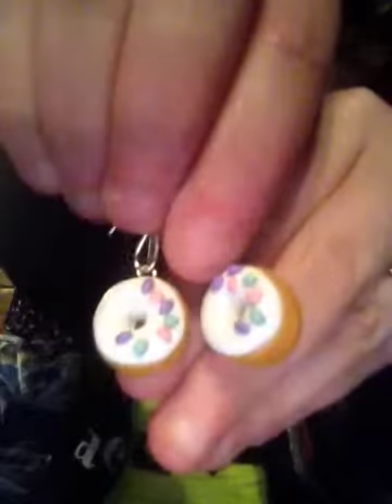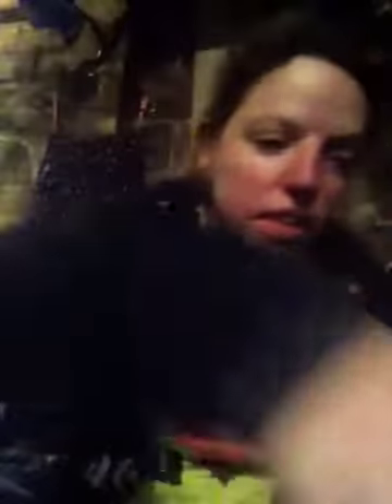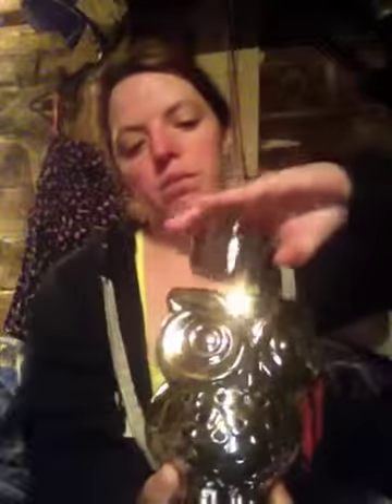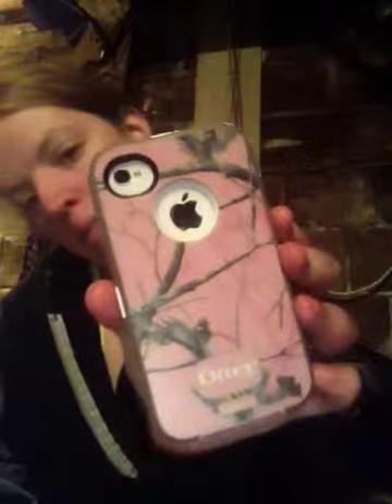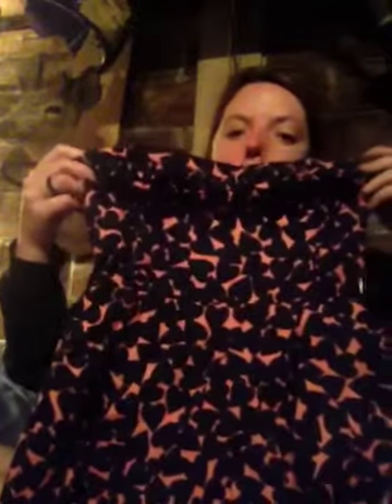Poshmark Haul 2015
I want you to join!